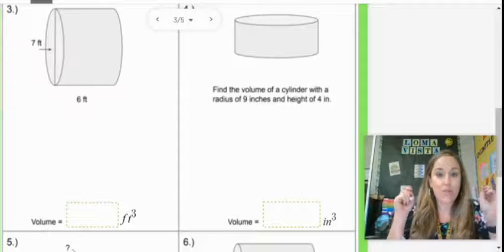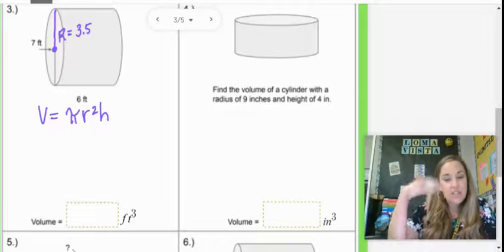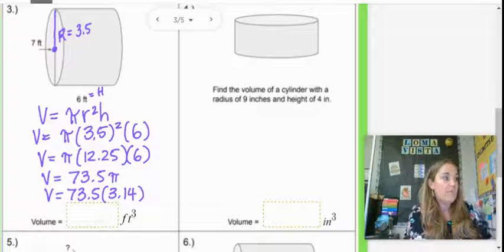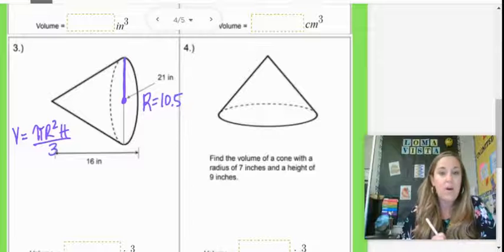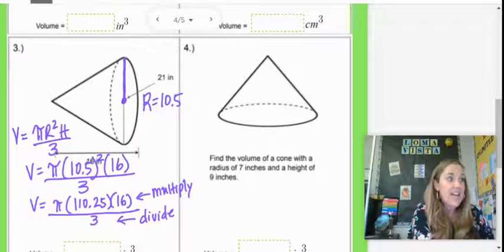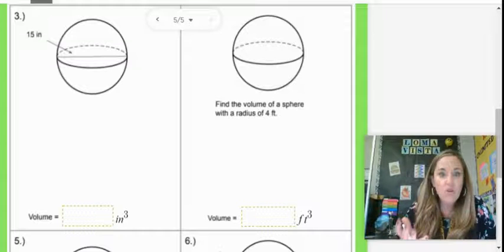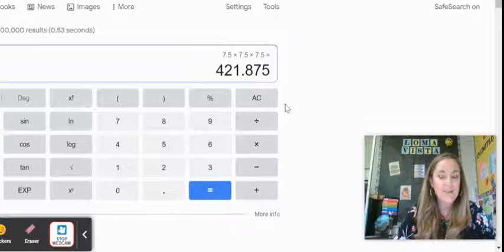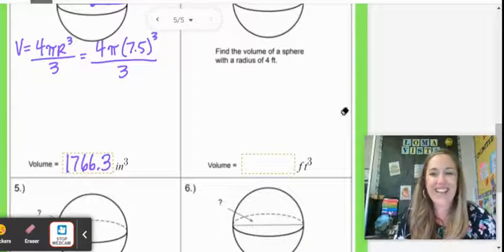Volume problems (from this week's classkick assignment)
Finding the volume of a cylinder, cone and a sphere